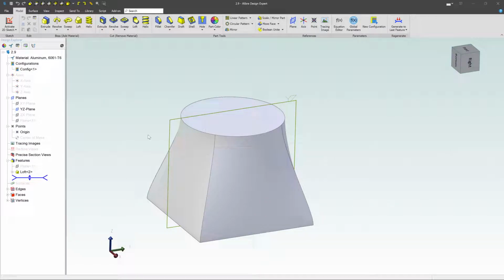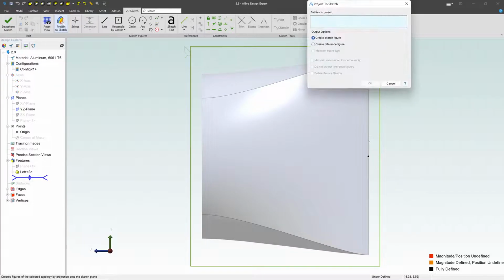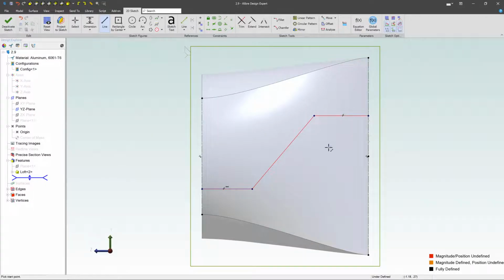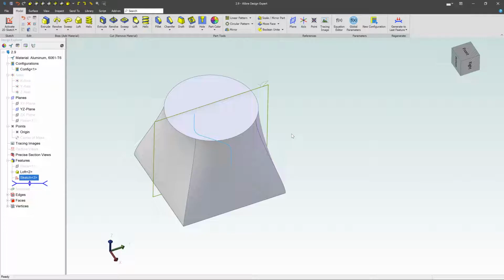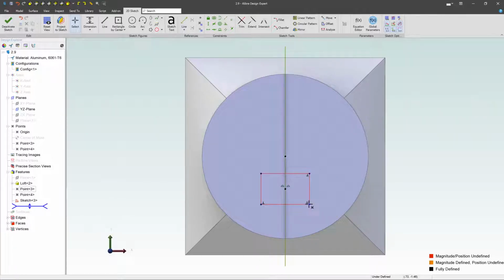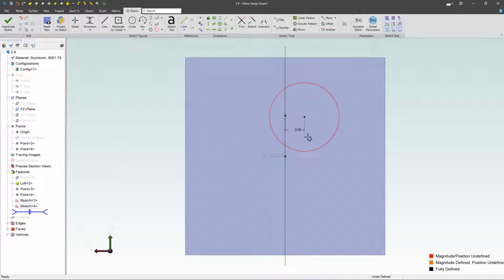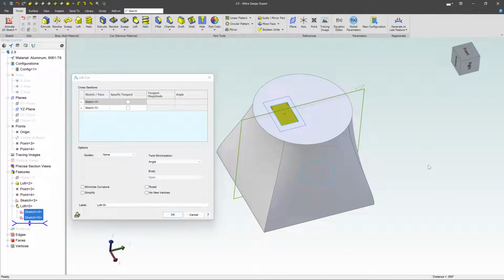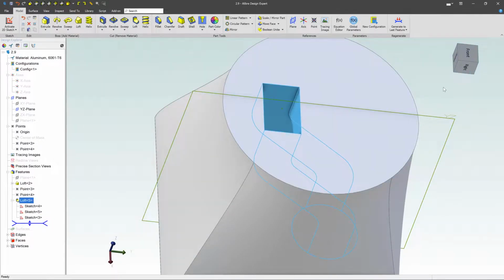7- Alibre Desing Merkez çizgisi ile loft kesme işlemi Parça Modelleme